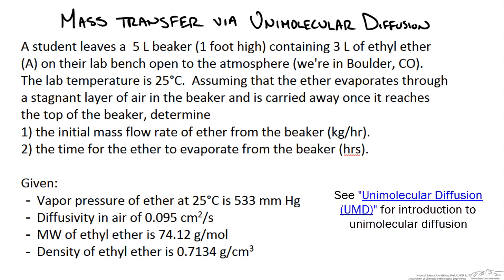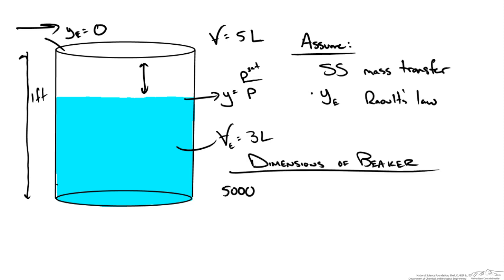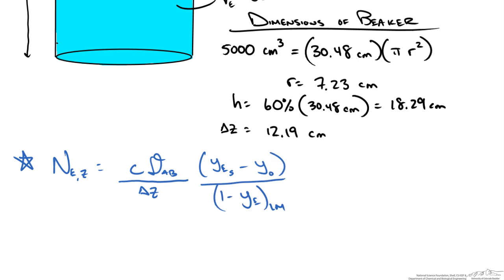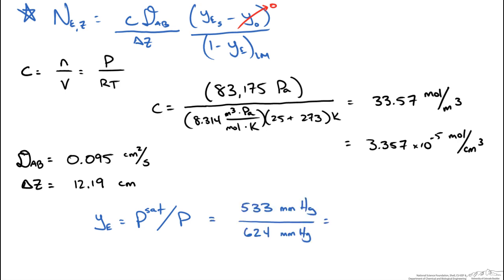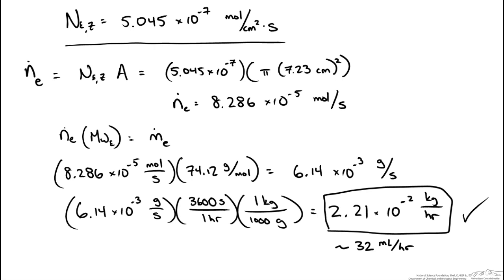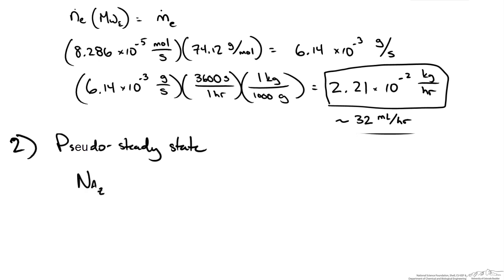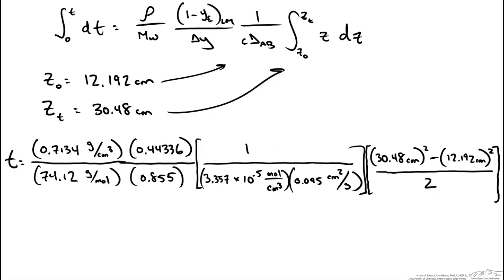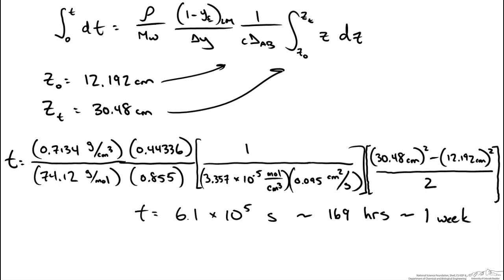Unimolecular Diffusion Example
Uses the unimolecular diffusion flux equations to solve for initial flux and time to evaporate a fluid from a beaker. Made by faculty at the University of Colorado Boulder, Department of Chemical & Biological Engineering.